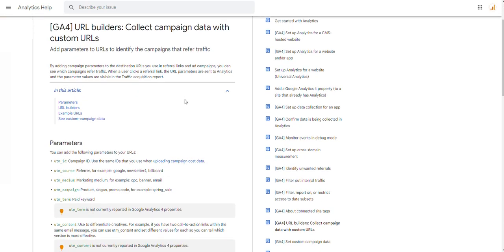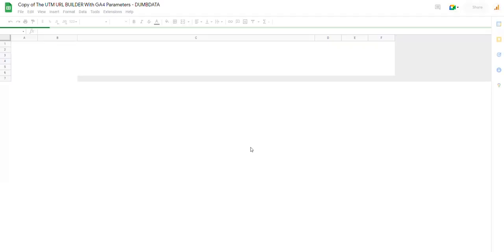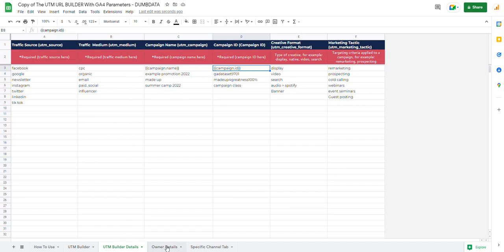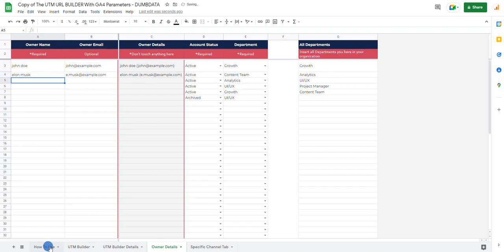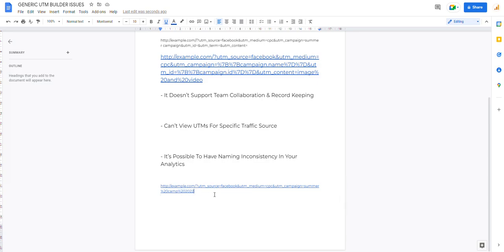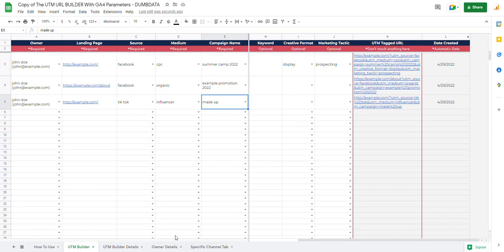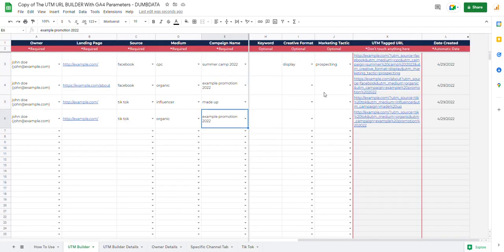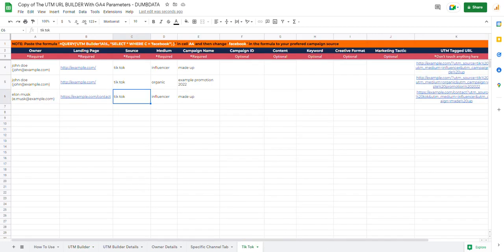Free Campaign URL Builder With NEW GA4 UTM Parameters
In this video, you get to know about the new UTM parameters that GA4 supports and how to use them in this free campaign URL builder and management tool